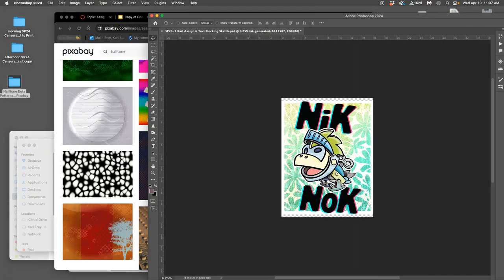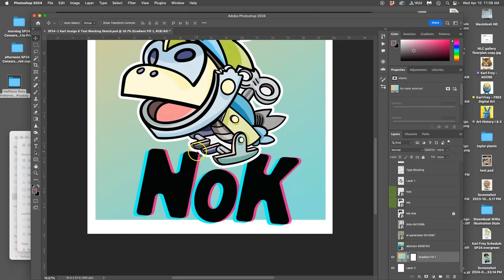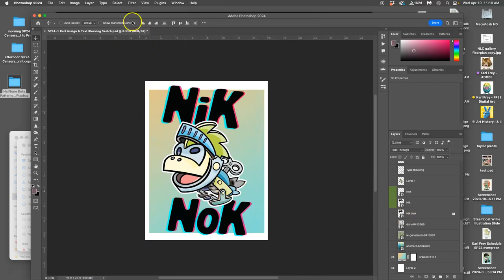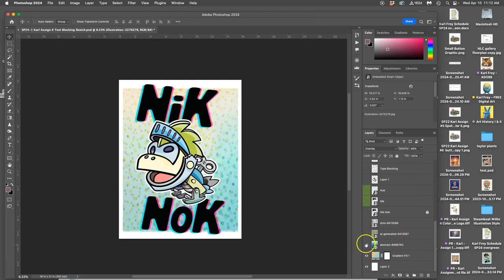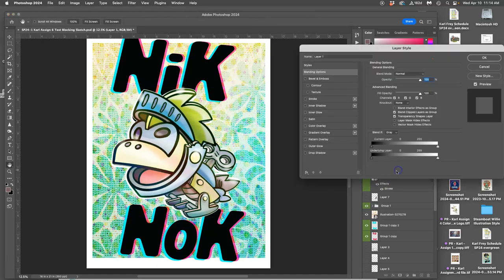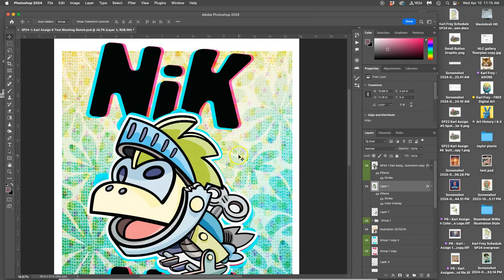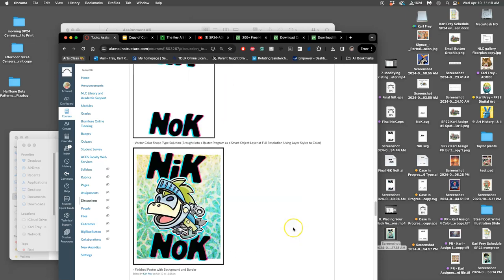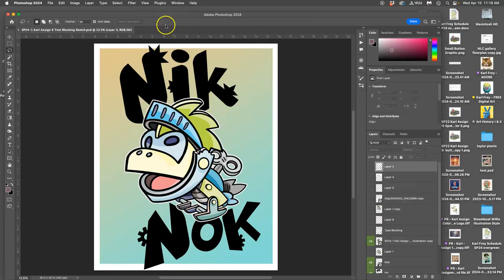9 Finishing Your Poster with Background Border and Texture Effects